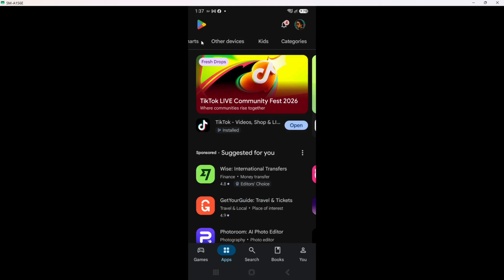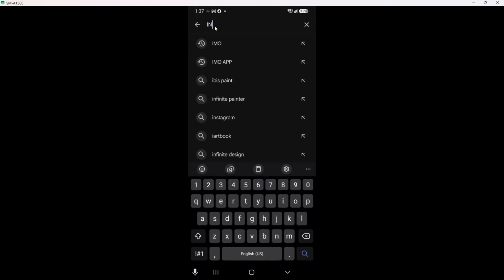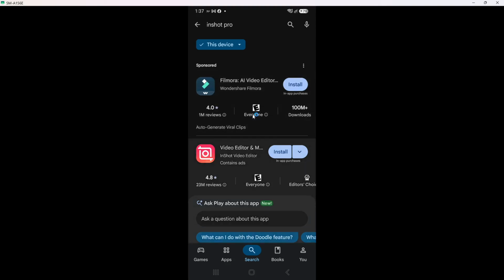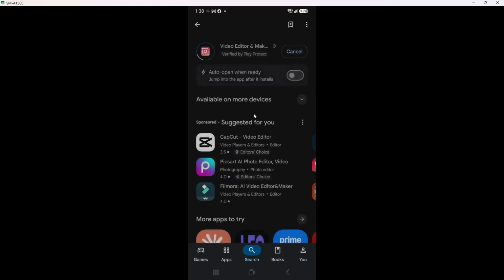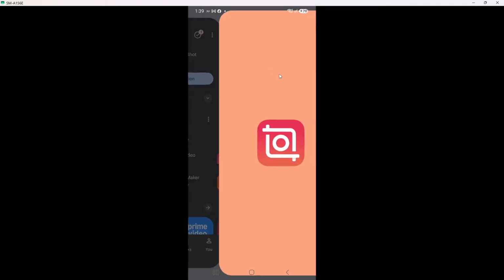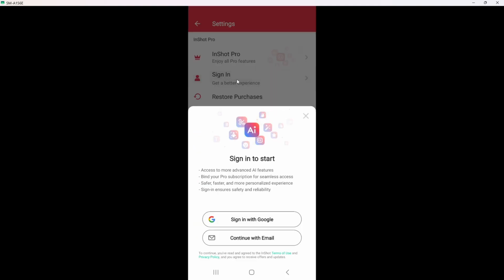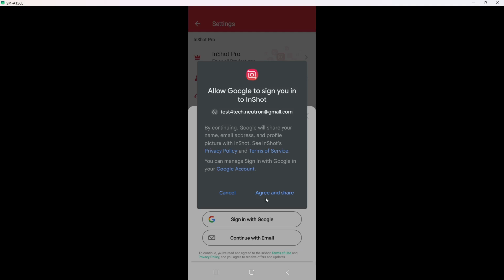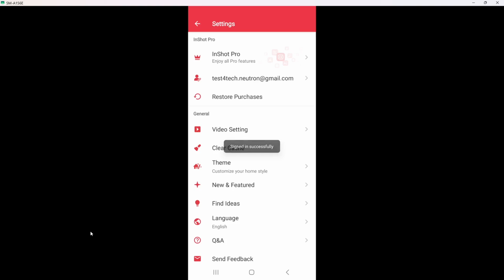How to Download InShot Pro App on Android [2026 Full Guide]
How to Download InShot Pro App on Android

Are you ready to elevate your video editing skills? In this tutorial, I’ll walk you through the simple steps to download the InShot Pro App on your Android device. Start by accessing the Google Play Store, your go-to marketplace for reliable apps. I’ll guide you on how to find the exact app you're looking for—“InShot – Video Editor & Maker.” Selecting the right version is crucial, so I’ll help you spot the official developer for a safe download. Once installed, you’ll discover an intuitive interface that allows you to create stunning videos effortlessly. I'll also show you how to unlock Pro features, helping you maximize your editing potential. Whether you're a beginner or a seasoned editor, this video is packed with essential tips. Don't miss out on transforming your video projects with InShot Pro—let’s get started!

InShot, InShot Pro, video editing, Android apps, video editor, download tutorial, Google Play Store, app installation, editing tools, InShot features, InShot download, video creator, Android video editor, editing app